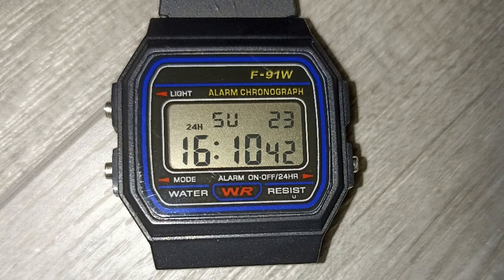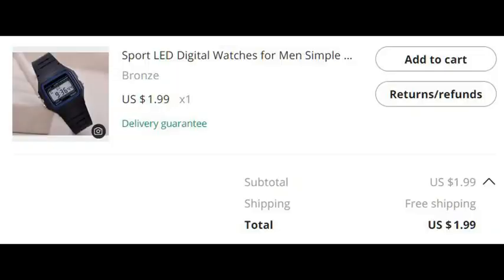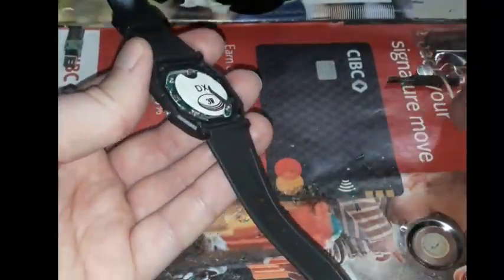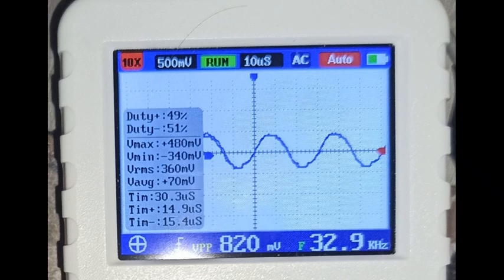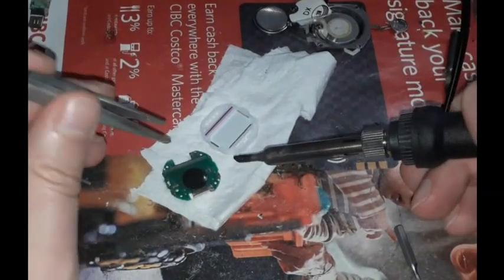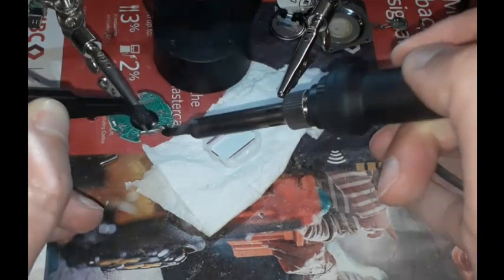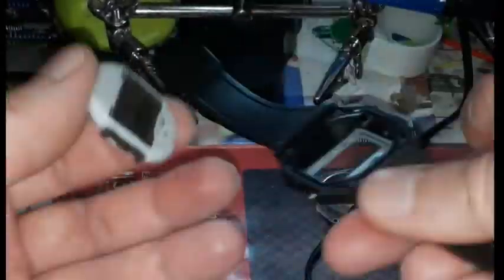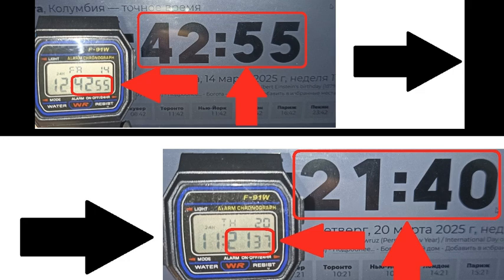Replacing quartz oscillator on Casio F91W.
This 2 dollar fake Casio F91W becomes more accurate than 22.95 dollar original Casio F91W when quarz replaced. For free